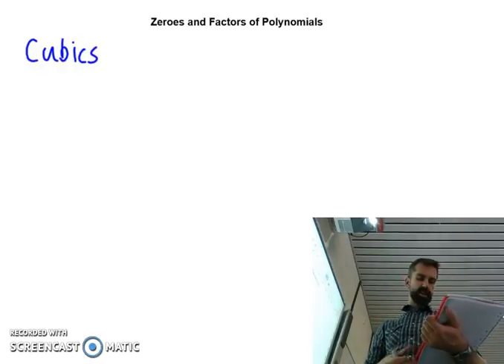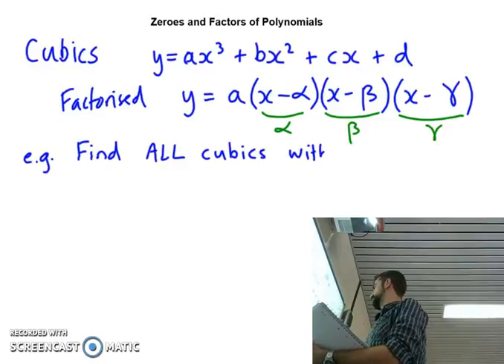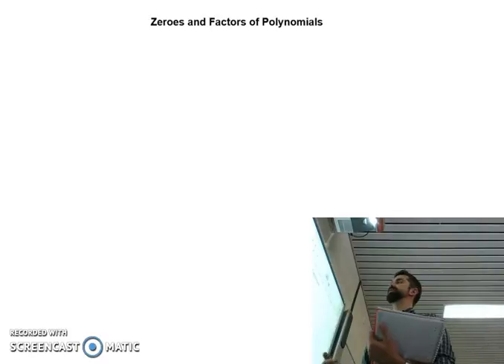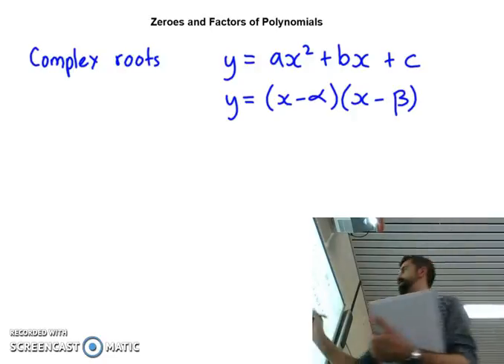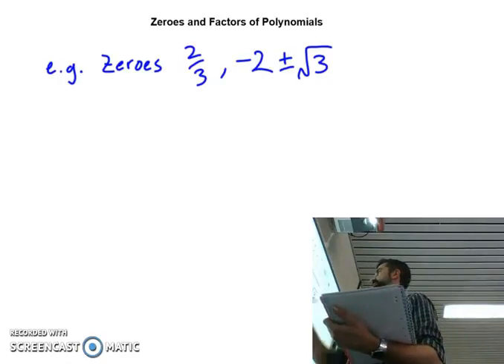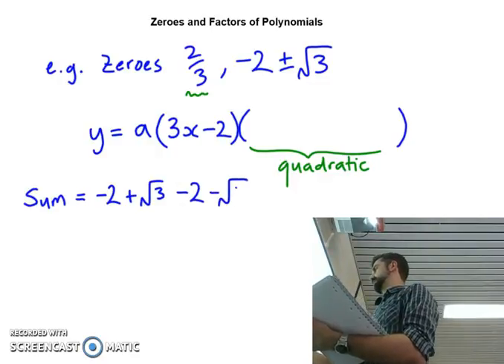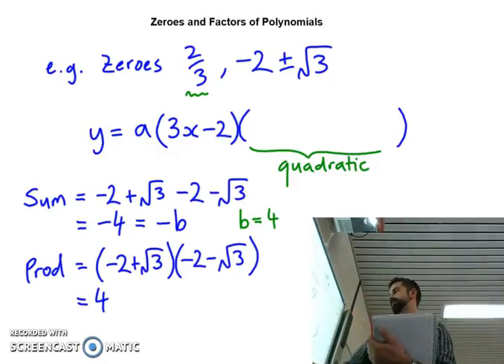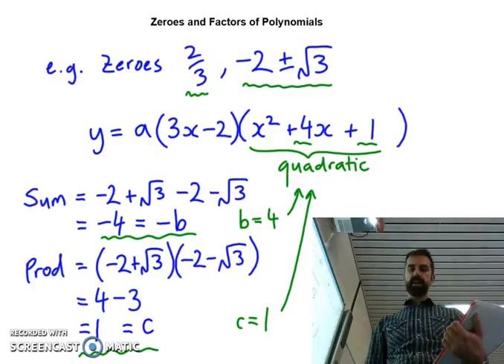Polynomials 2.2 - Zeroes and Factors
Use this for Ex C of the work booklet. If you don't quite get the part with complex roots I will go over it again in class!!